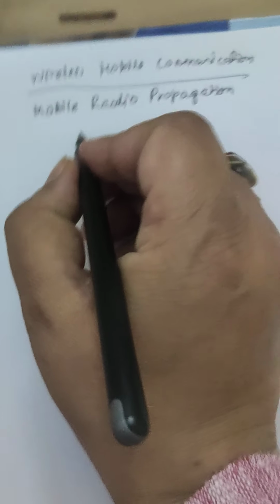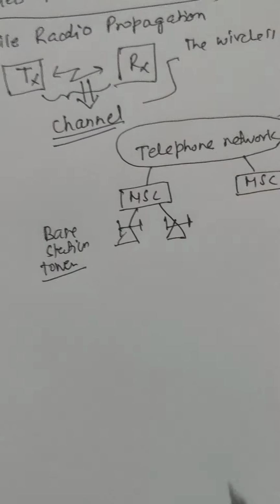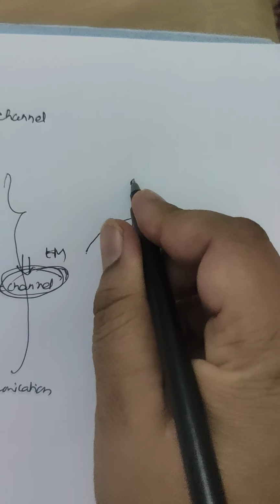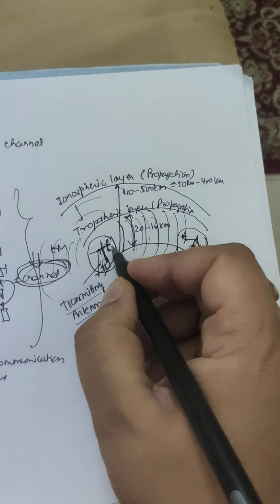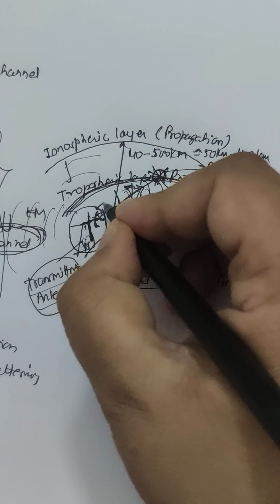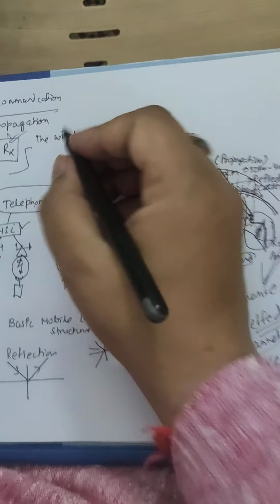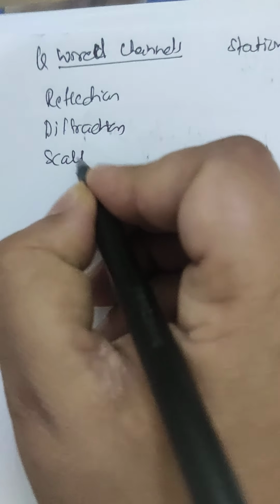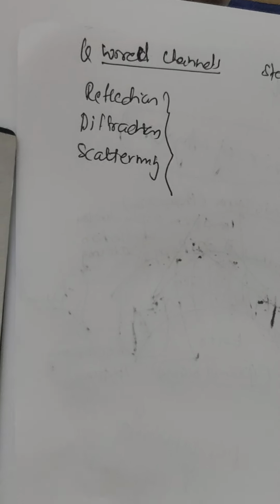Wireless radio mobile propagation, Introduction, Lecture no. 7, Part No. 1, Mahesh Kumar Singh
Radio mobile propagation, brief introduction about the radio mobile propagation in terms of propagation wave(layer)